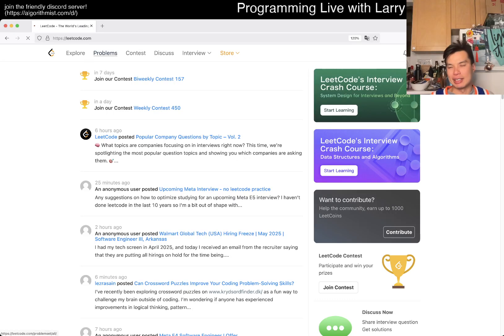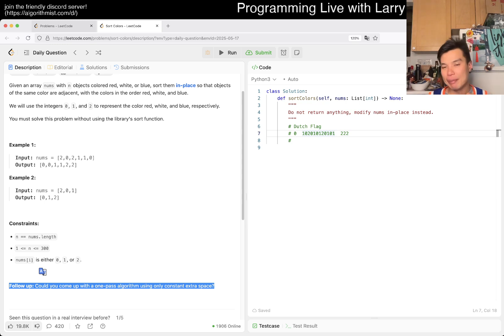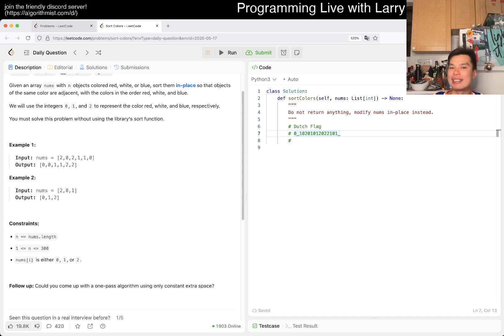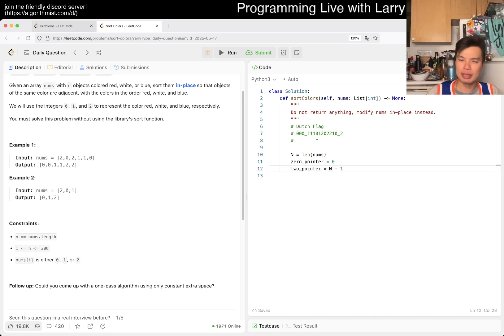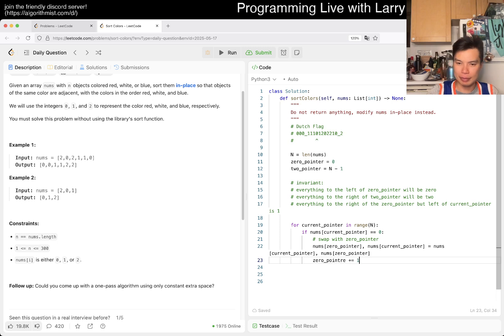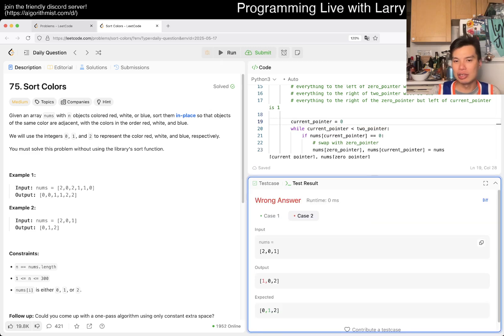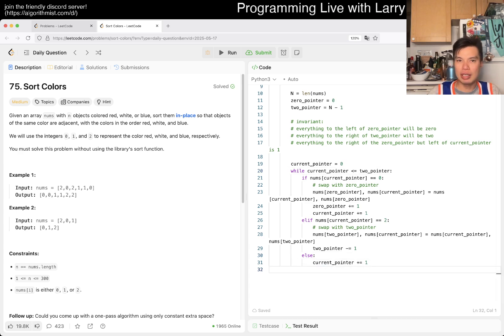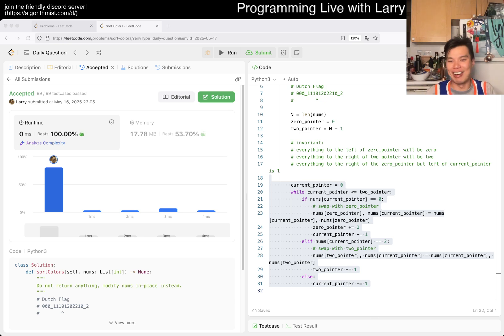Daily Leetcode #1873: May 17, 2025 - 75. Sort Colors